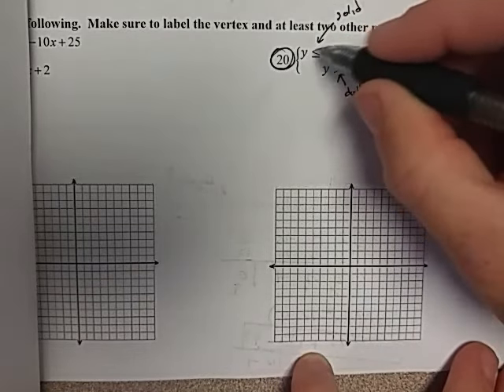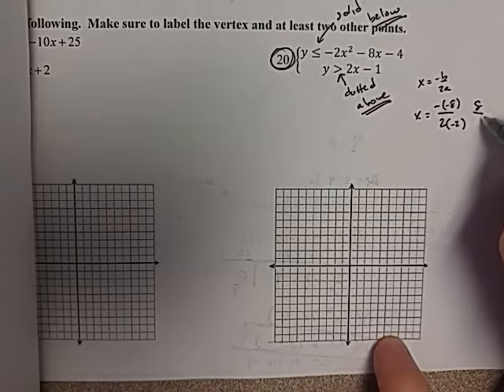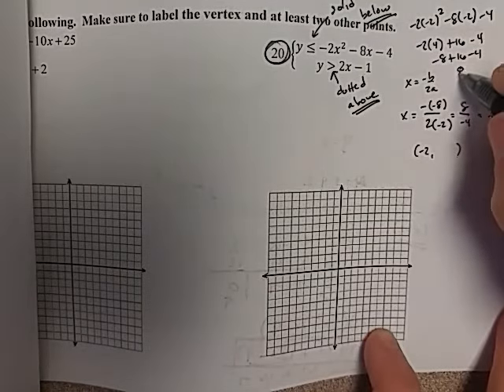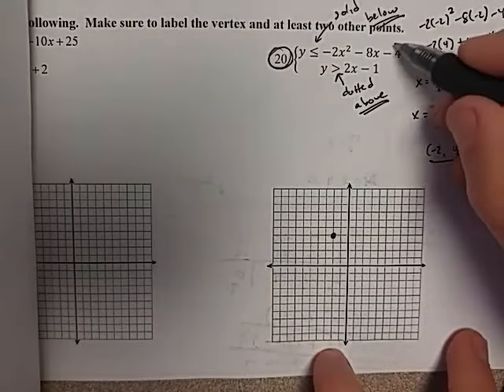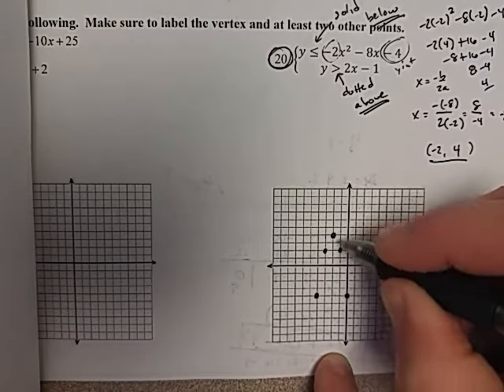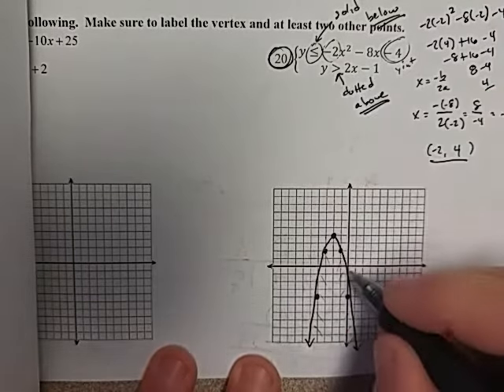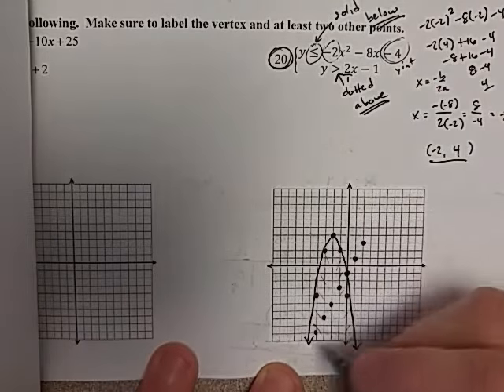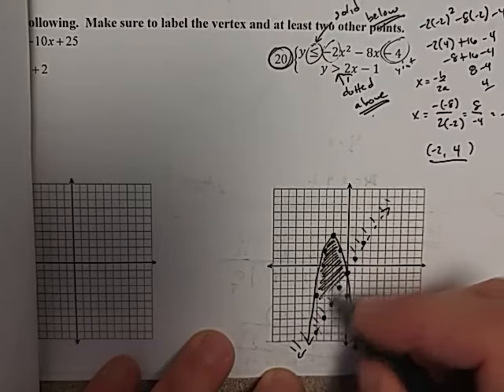Graphing a system of inequalities (linear and quadratic)